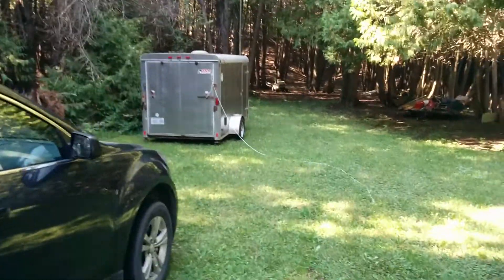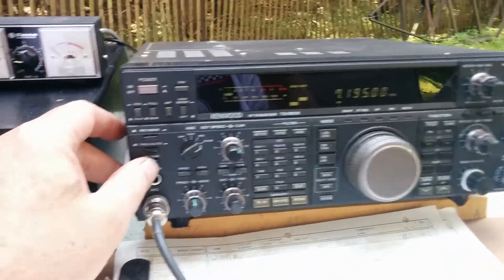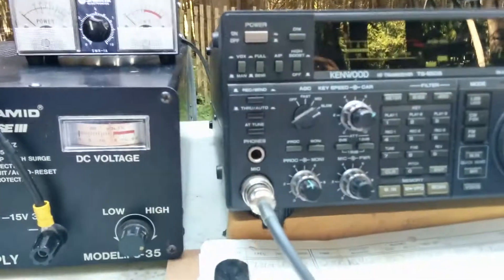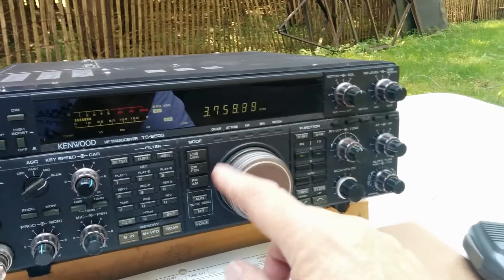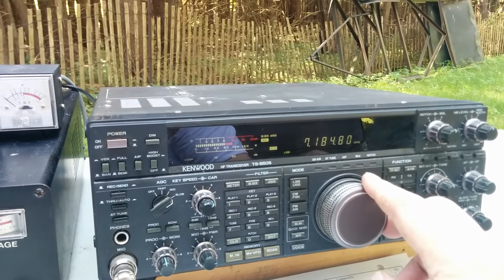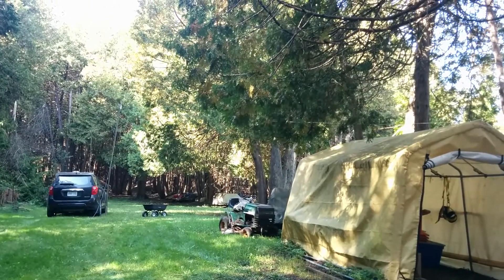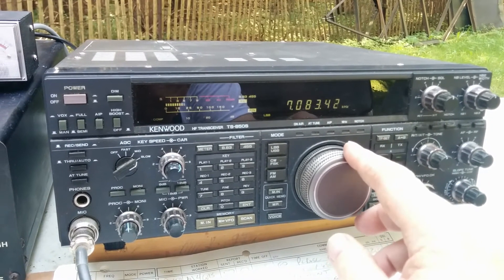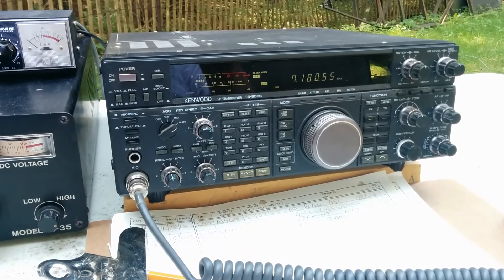NVIS dipole testing - VE3PCP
Testing 80 meter and 40 meters dipole NVIS antennas fed from a common feeder. In preparation for JOTA 2017 and running VA3RAC for the weekend of October 20 thru 22, 2017.